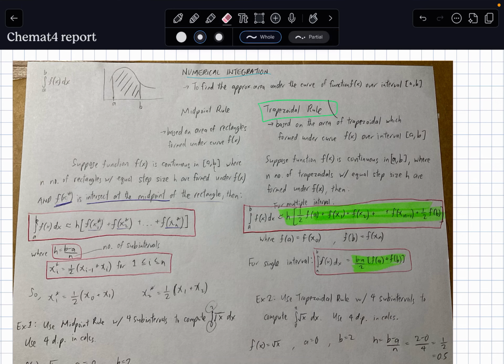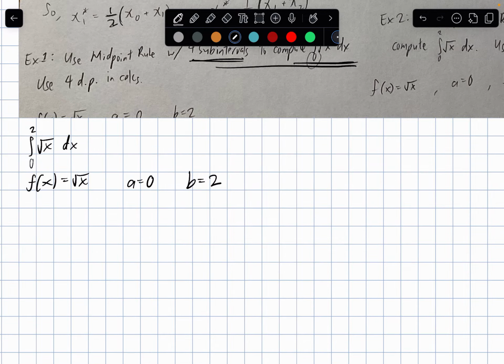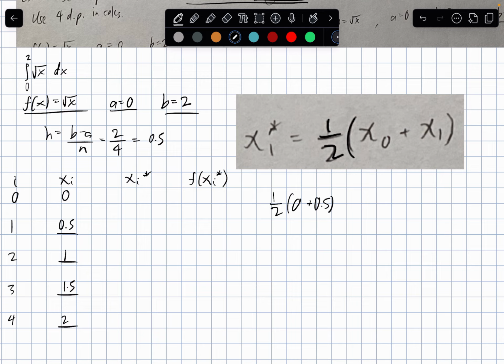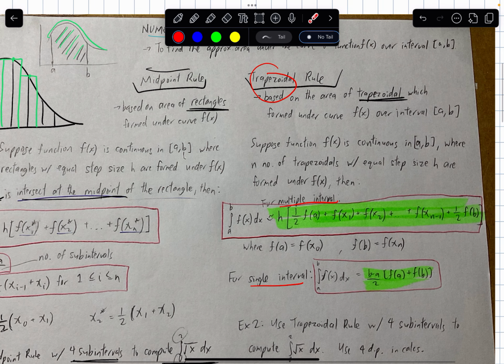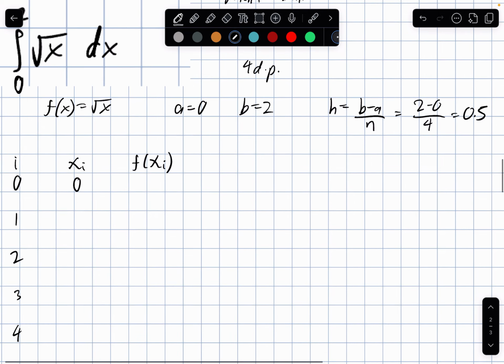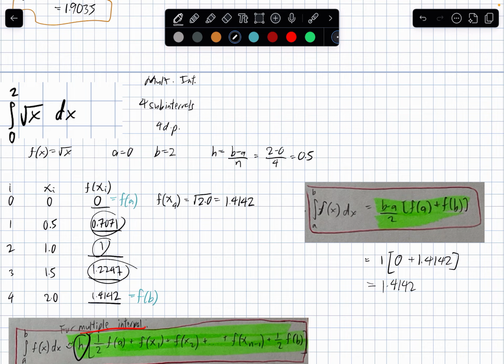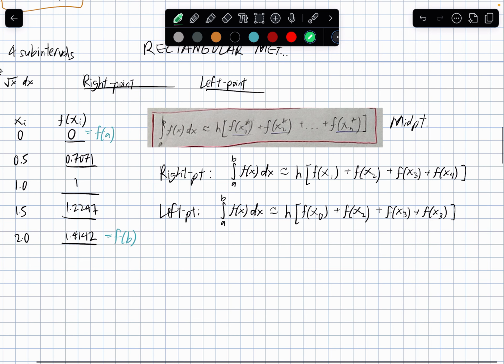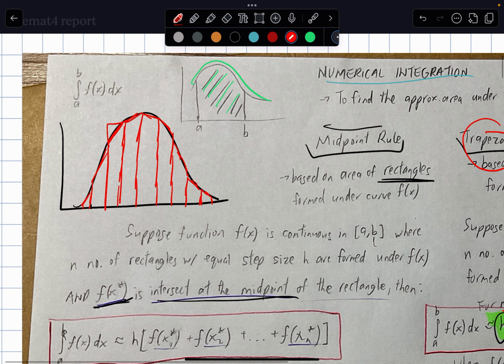Numerical Methods: Midpoint Rule and Trapezoidal Method